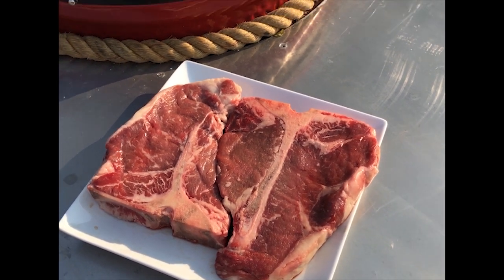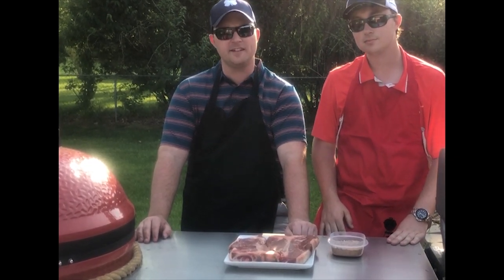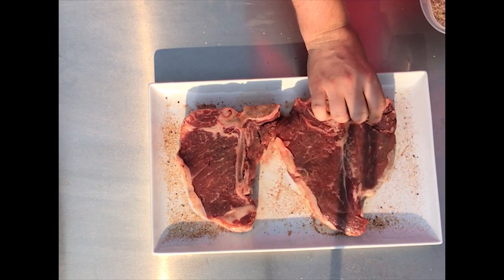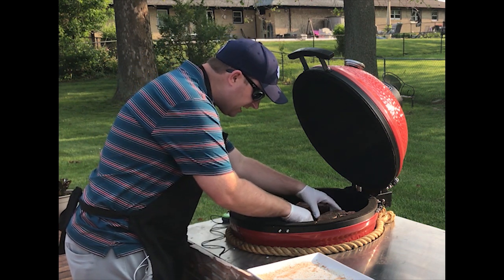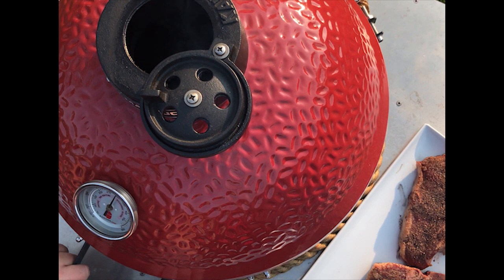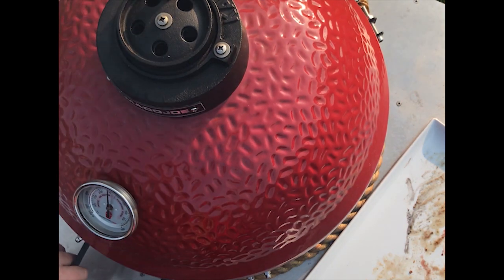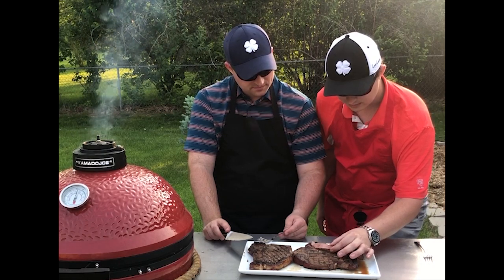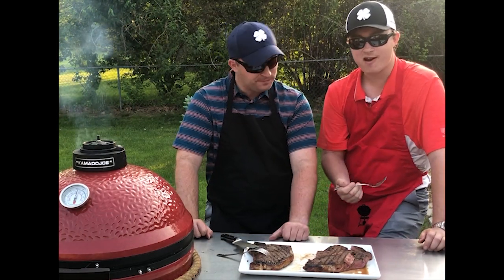Reverse Seared Porterhouse Steak on the Kamado Joe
Eric and Ryan are back with a simple, yet delicious, steak recipe. Follow along on ANY GRILL. Just match your temperatures and follow along! This one is a BIG TIME STEAK!